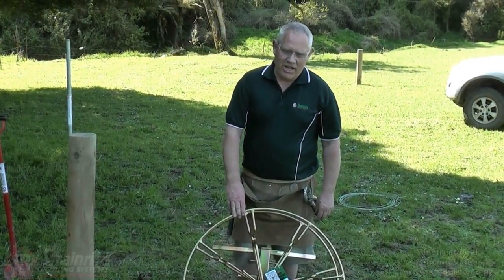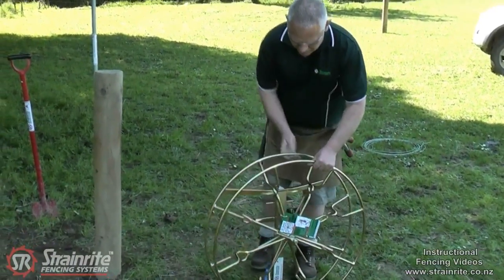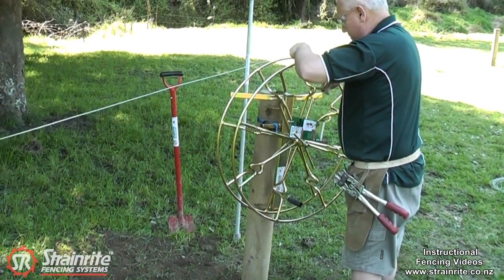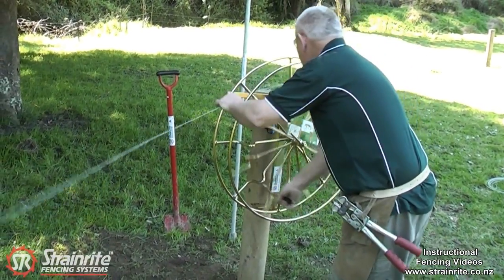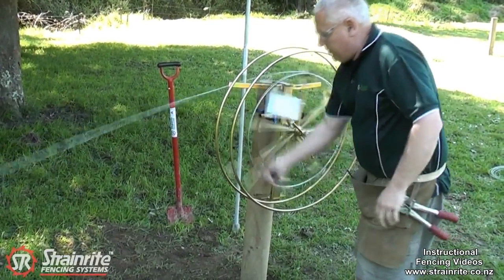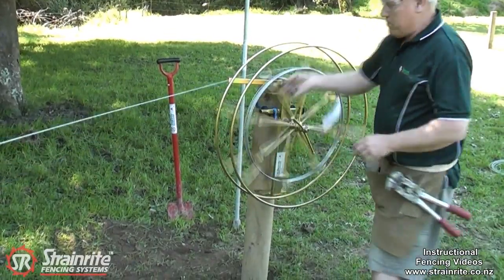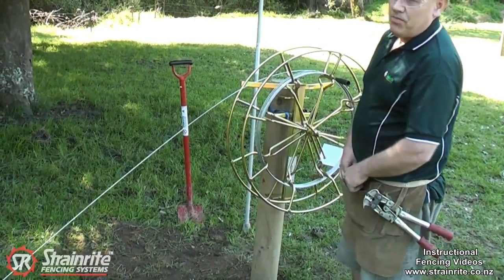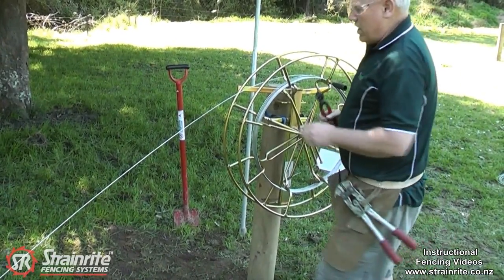Strainrite | Helix Wire Winding Jenny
Product Name: Helix Wire Winding Jenny
Part.no: FWJ00500

Key Features:
* allows efficient vertical wire winding without bending over.
* Quick release rotor for easy coil removal.
* Recovered wire coil fits wire dispensing jenny for re-use.

Firmly attaches to fence post with easy to use belt and ratchet system that allows efficient vertical winding without bending over.
Comfortable spinning handle. Quick release rotor for easy coil removal. Integral ground stand allows jenny to be used to dispense wire from the ground.
Locking nuts allow adjustment of friction on hub to eliminate 'overrun' while dispensing. Recovered wire coil fits wire dispensing jenny for re-use.
Rugged steel construction. Gold Passivated for corrosion protection.